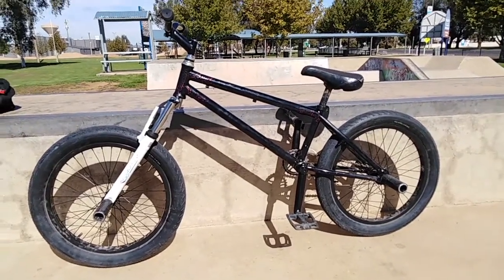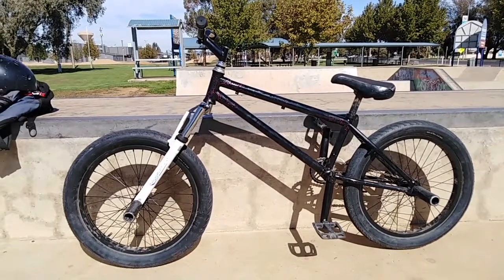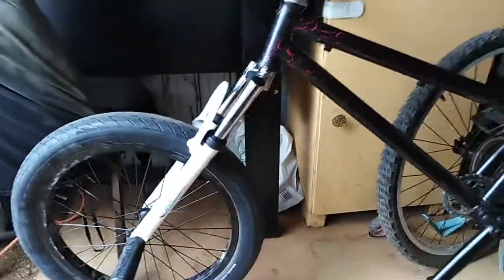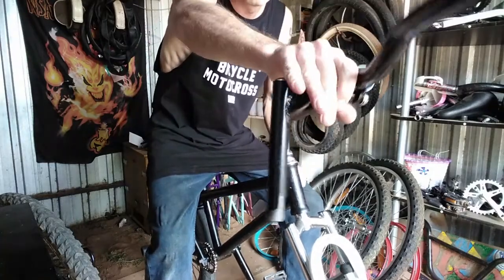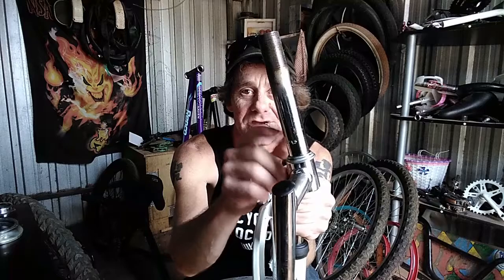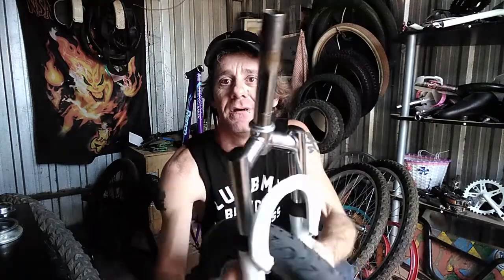Look what Corona virus Covid-19 made me do it